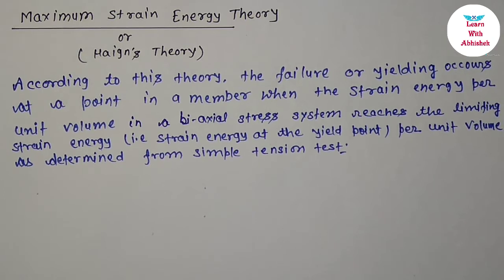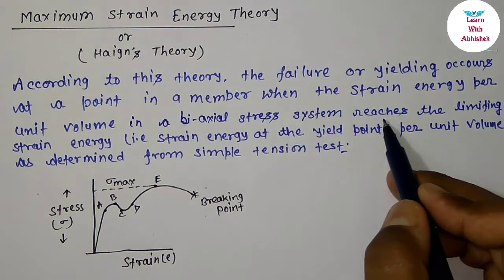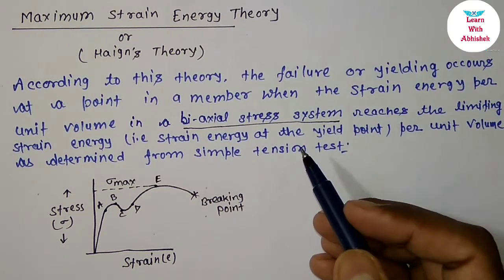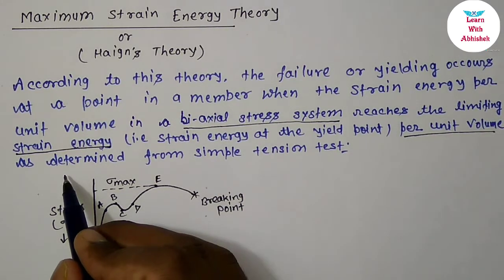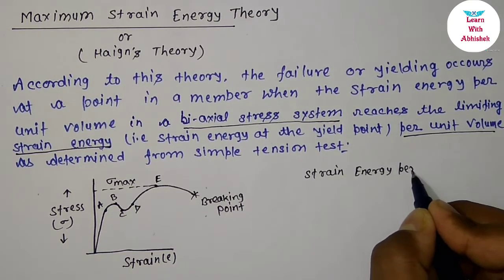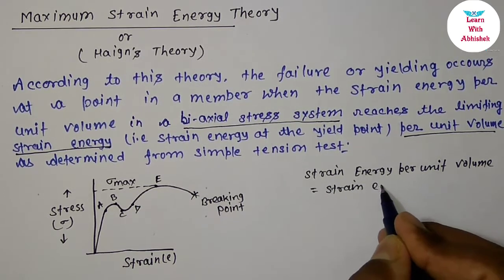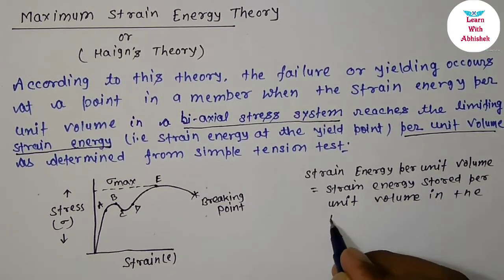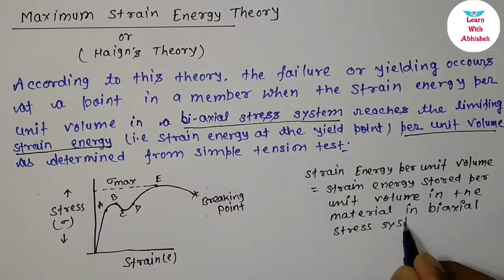Maximum Strain Energy Theory | Being Learning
नमस्ते,
In this video we will cover :

To Learn more, Log on to